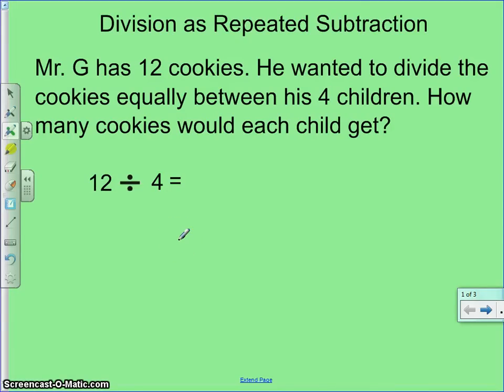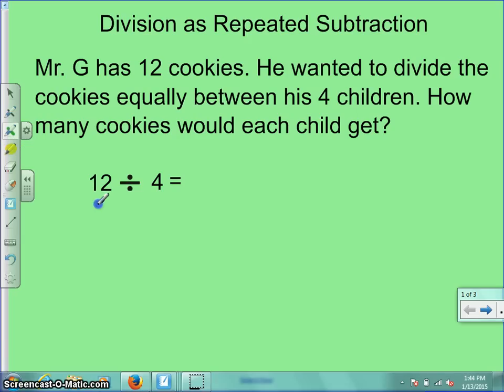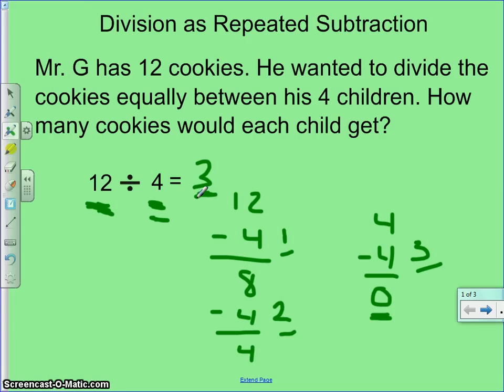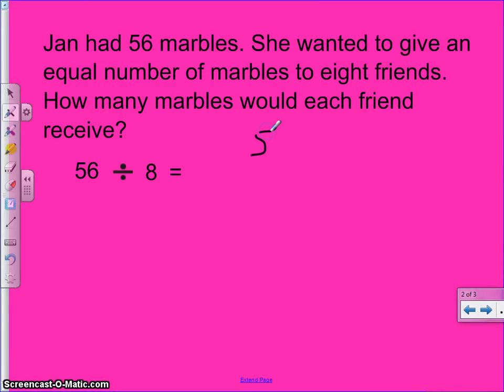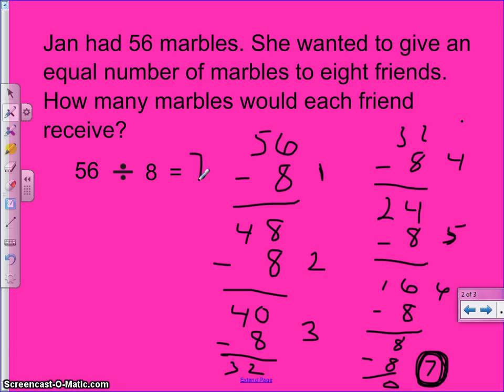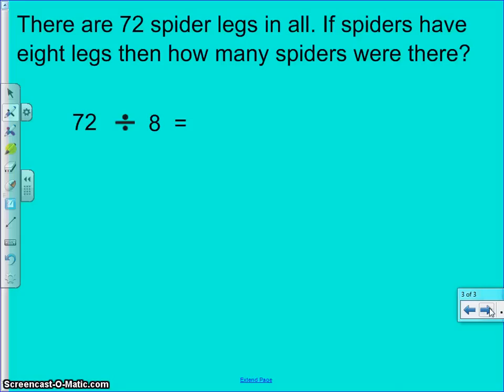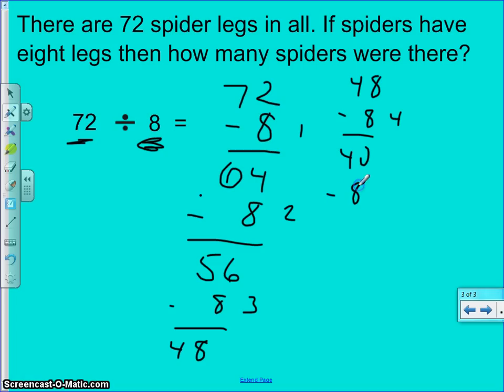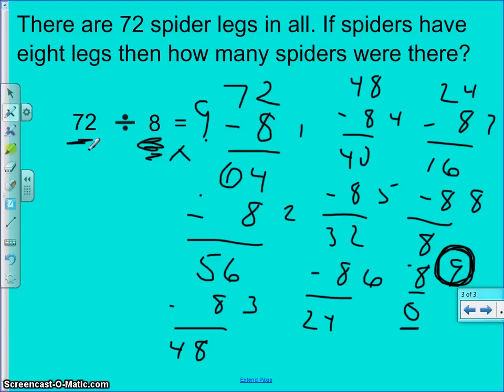Division as repeated subtraction